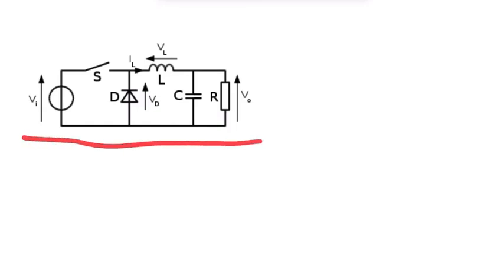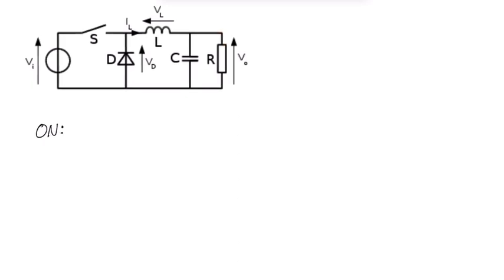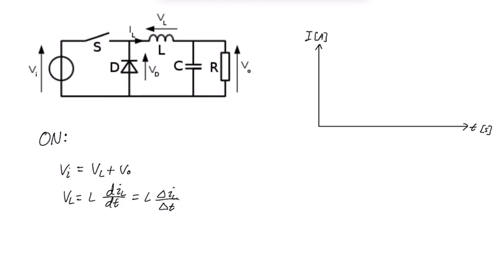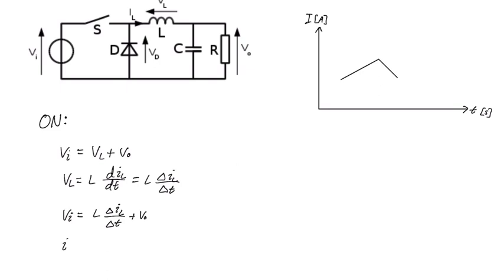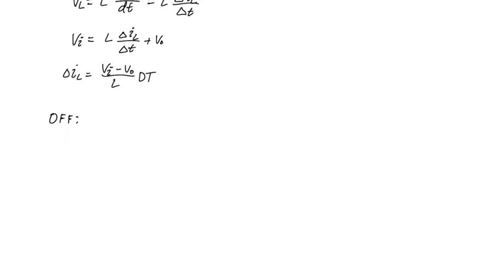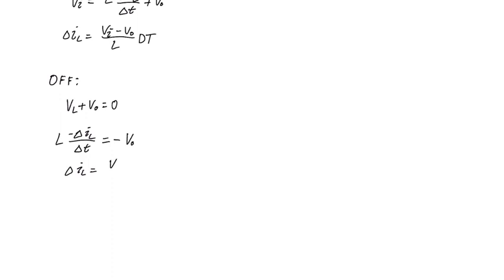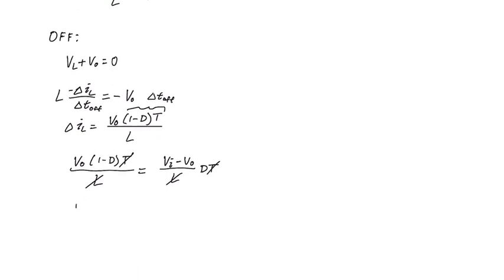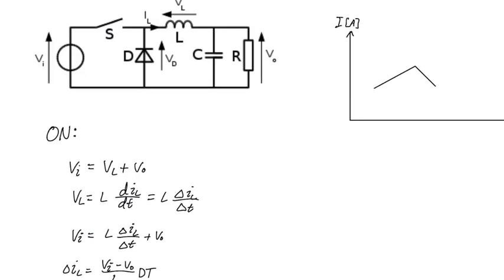How a Buck Converter Works